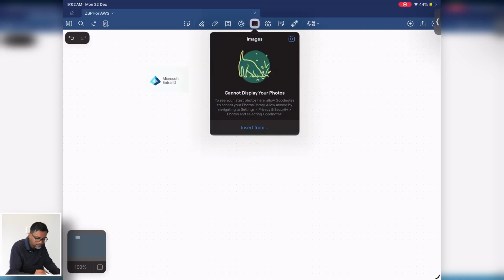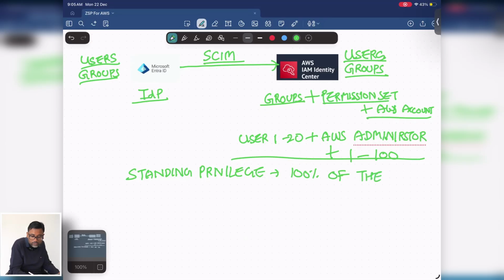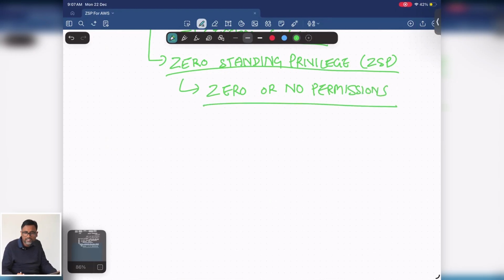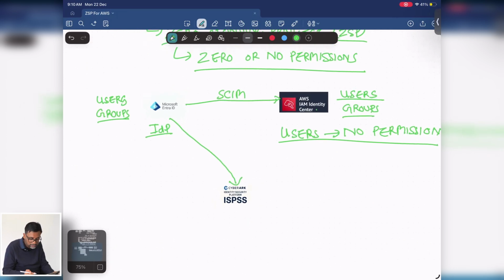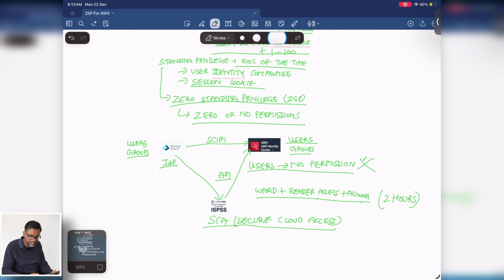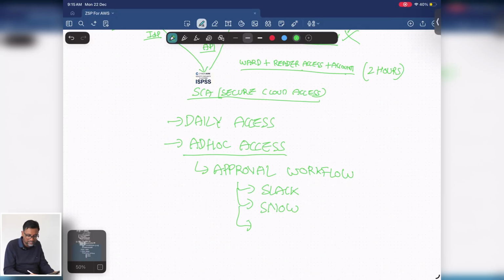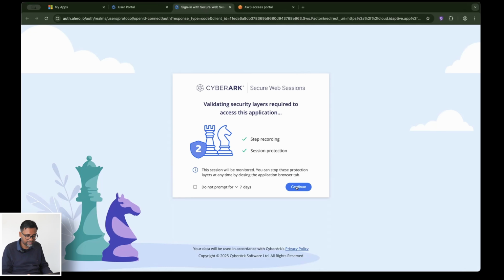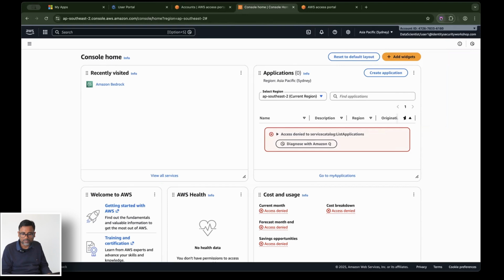Zero Standing Privilege for AWS IAM Identity Center (Formely known as AWS SSO)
In this video, we will explain what's standing privilege and how can customer move to Zero Standing Privilege with the help of CyberArk SCA for AWS IAM Identity Center.